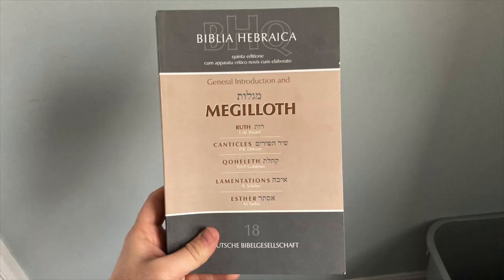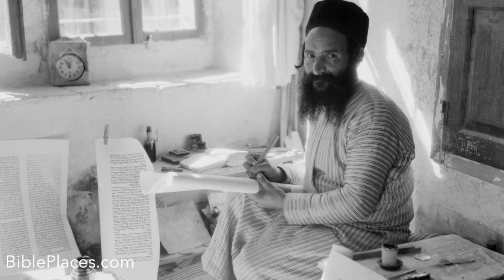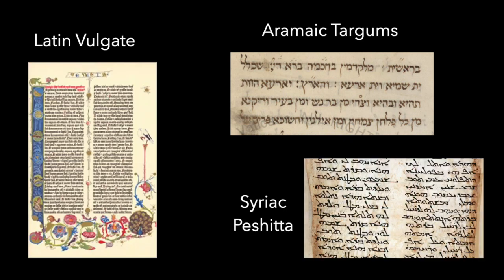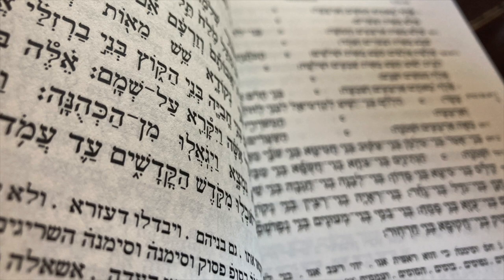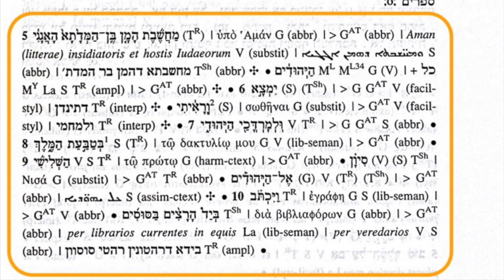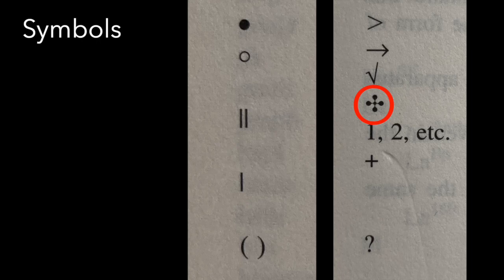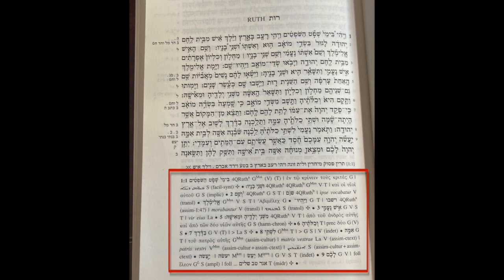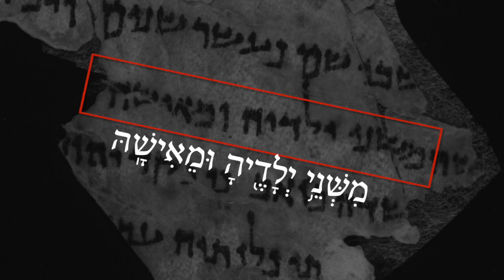How to use the Biblia Hebraica Quinta: Part 1. The Scholarly Apparatus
Vocabulary card
Grammar card

The Biblia Hebraica Quinta is the 5th series of Bibles put out by the Deutsche Bibelgesellschaft. In this video David shows you how to use the scholarly apparatus, which helps scholars navigate the ancient variants to the Biblical text.

Rabbi Dr. David Moster is the director of the Institute of Biblical Culture and the Director of the Biblical Hebrew Certificate Program at JTS. He is the author of two Biblical Hebrew cards (links above) and "Etrog: How a Chinese Fruit Became a Jewish Symbol." David received his PhD in Tanakh from Bar-Ilan University in Israel, and holds degrees in Bible, Education, and Rabbinics from Yeshiva University and New York University.